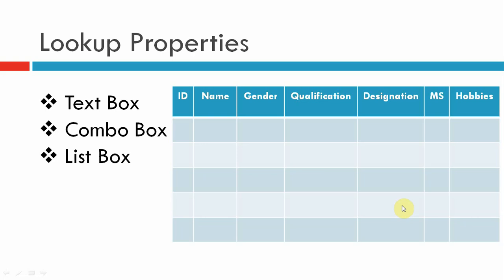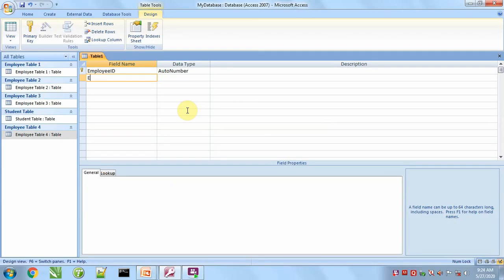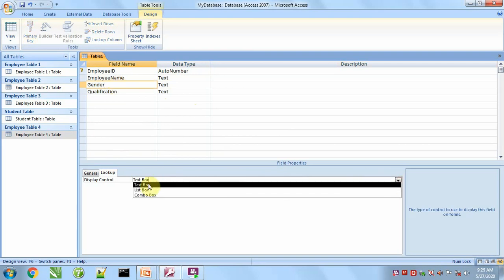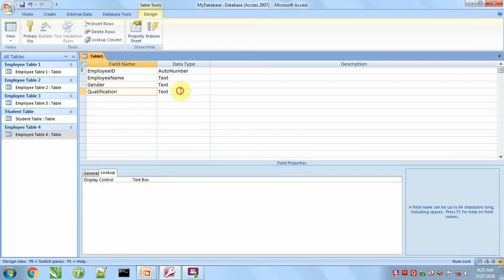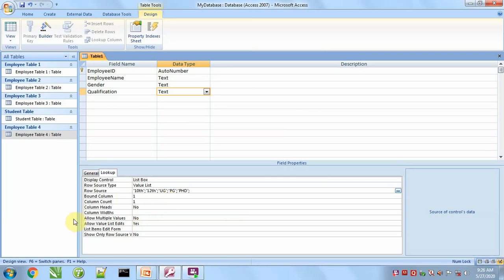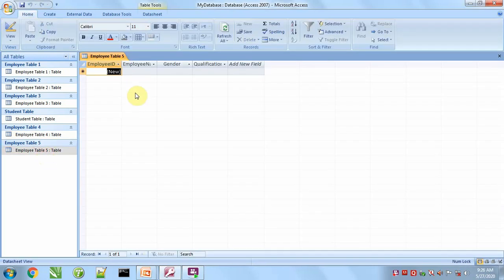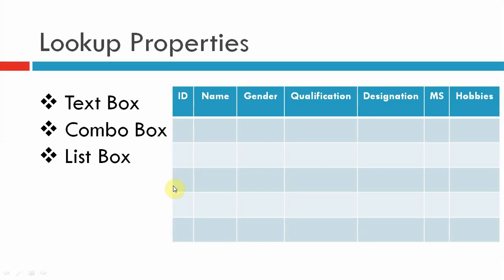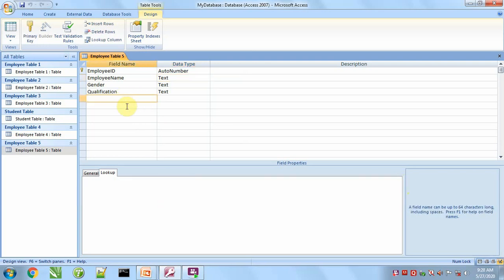Topic 6 Lookup Properties of table in MS Access 2007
In this tutorial you will learn about Lookup properties of table in Microsoft Access. I taught how to use these properties and how we can make Combo Box and List Box in MS Access.